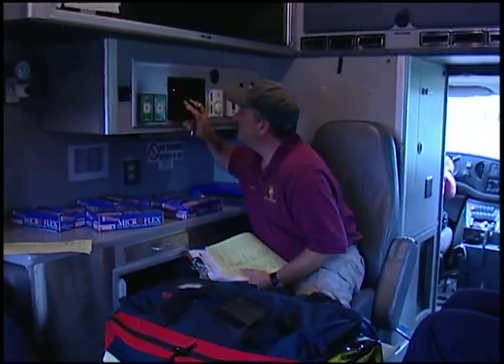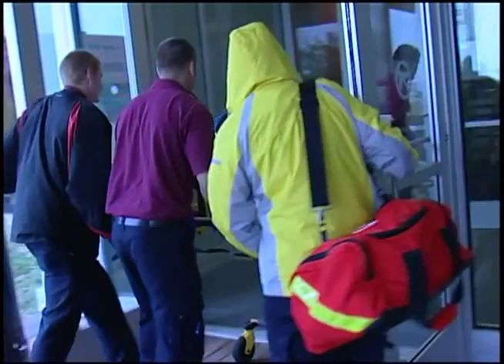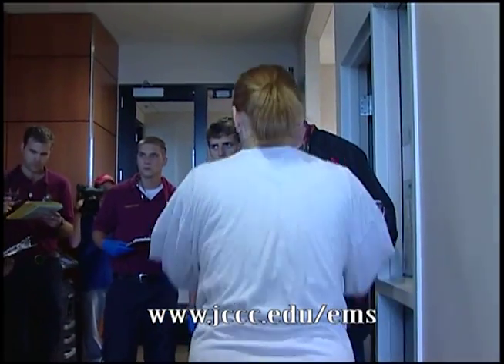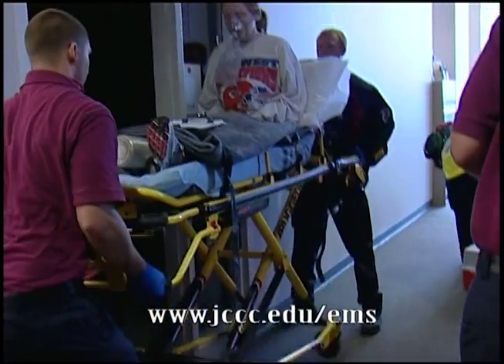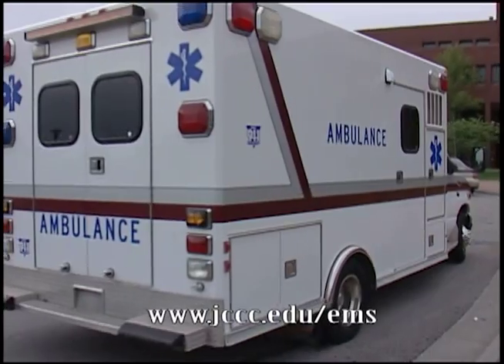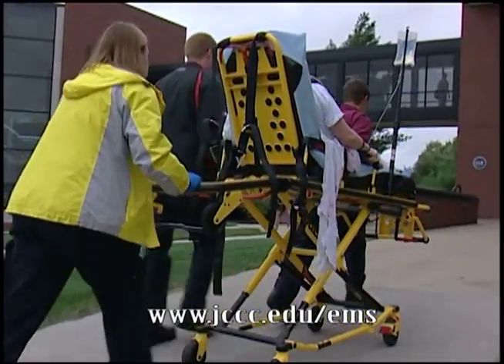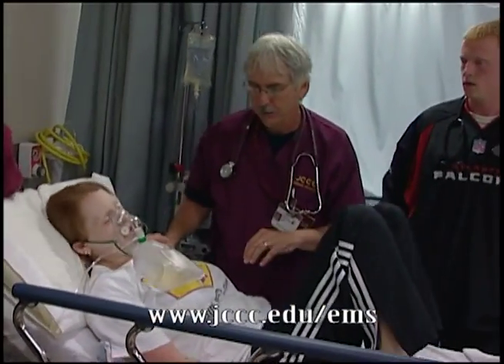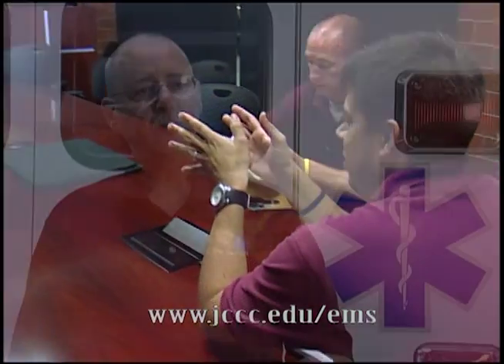JCCC EMS Training Simulations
The Johnson County Community College Mobile Intensive Care Technician program is fully accredited by the Commission on Accreditation of Allied Health Education Programs (CAAHEP). Our last accreditation was awarded March 2007 with reaccreditation in five years.

Program options

Paramedic/Mobile Intensive Care Technician (MICT)
Paramedics administer advanced life support treatment in emergency situations and transport injured or sick persons to medical facilities. Paramedics receive about 2,000 hours of training.

Emergency Medical Technician (EMT)
EMTs administer basic emergency medical treatment, sometimes while assisting paramedics. EMTs receive about 200 hours of training.